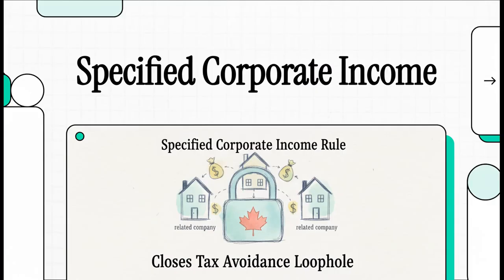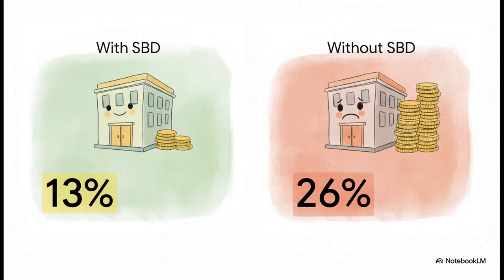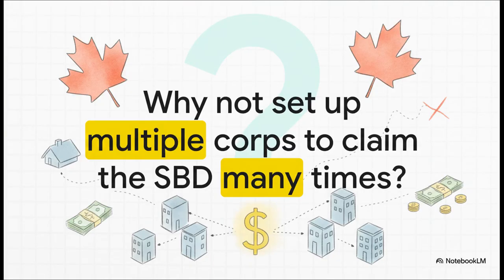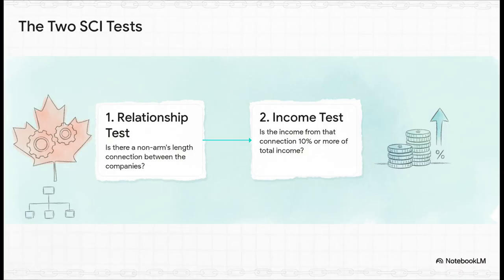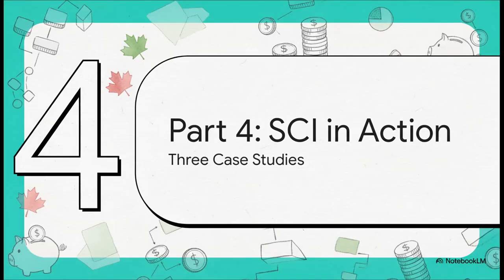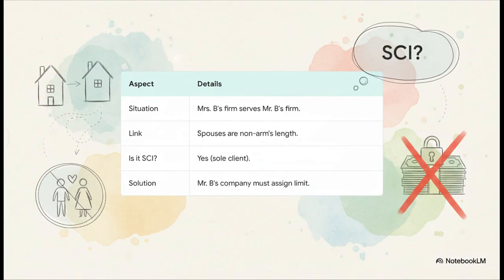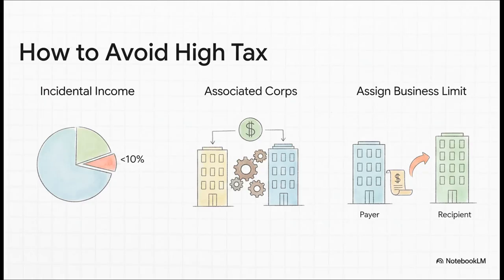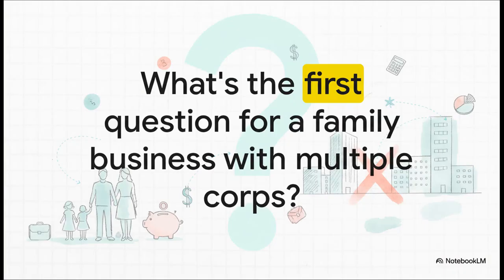Taxation of Specified Corporate and Investment Income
This video explains the Specified Corporate Income (SCI) rules in Canada, which were designed to prevent businesses from artificially multiplying the small business tax deduction. Under these regulations, income earned by a corporation from providing services to a non-arm's length private company is generally disqualified from the lower tax rate. This restriction applies if the service provider or its shareholders have a direct or indirect interest in the paying corporation, unless that income is considered incidental. To avoid the higher general corporate tax rate, the paying entity must formally assign a portion of its own business limit to the service provider. Ultimately, these rules extend the requirement for sharing tax benefits to a broader range of related business structures beyond traditional associated corporations.